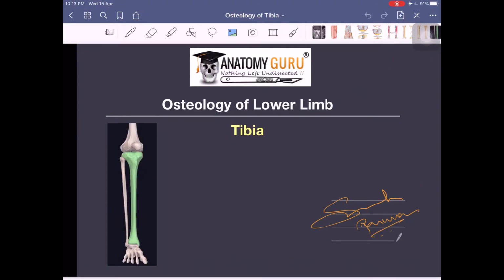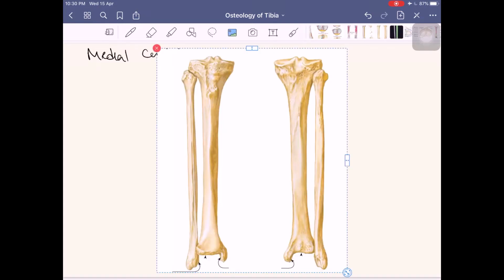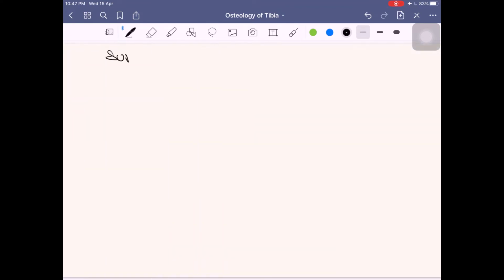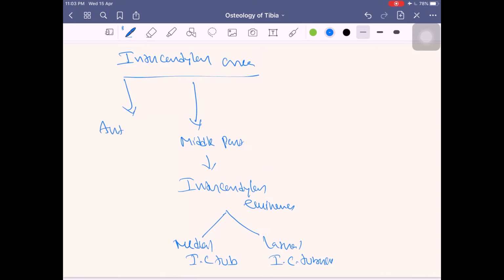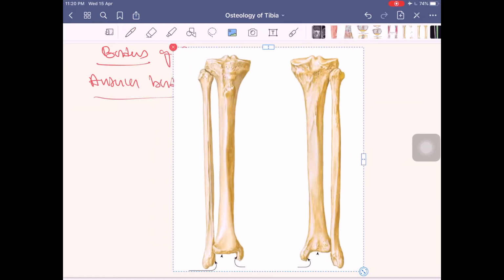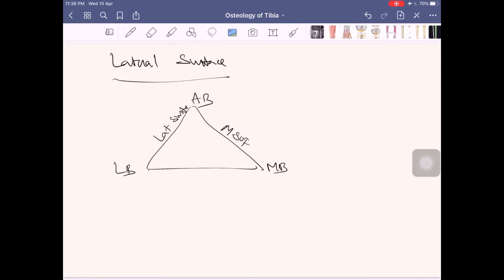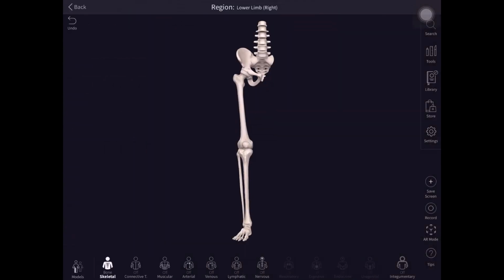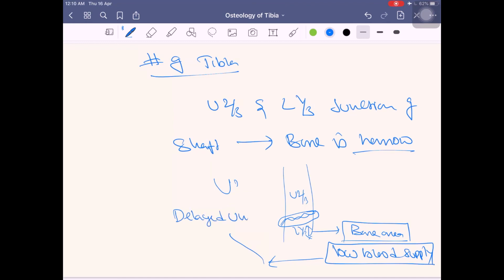Anatomy of Lower Limb Part-6: Osteology of Tibia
This human anatomy series talks about the osteology and soft parts of the lower limb. During the lecture, at certain relevant points, an attempt is made to compare the anatomy of the lower limb with that of the upper limb.

In this episode, Anatomy Guru tries to simplify and explain the intricate osteological details of the Tibia and its relevant Applied Anatomy.

It is highly recommended to thoroughly understand the osteology of limb bones as this forms the foundation to comprehend and holistically understand the soft parts, which will be covered in the latter part of this series.